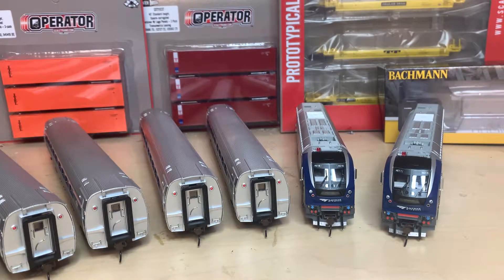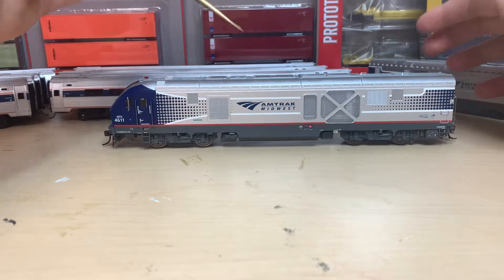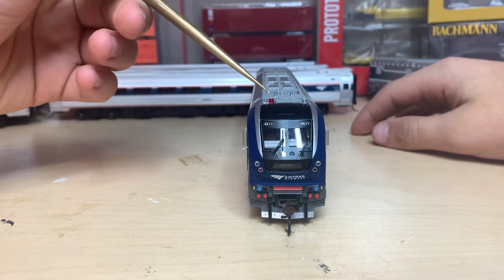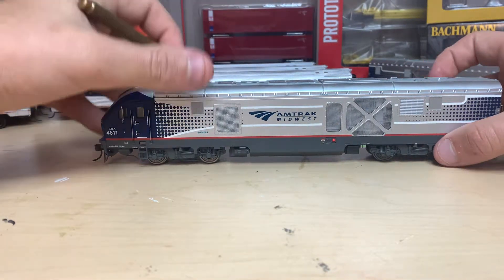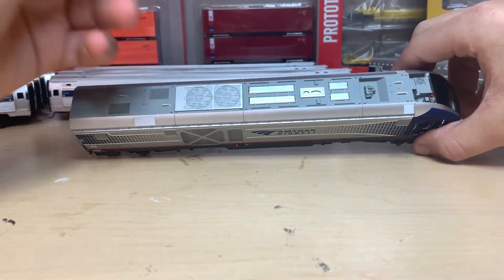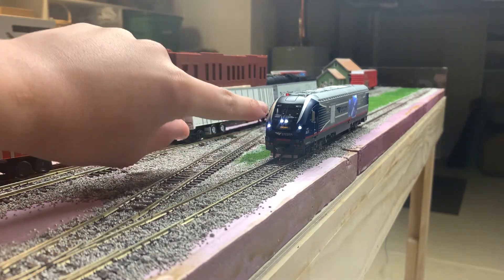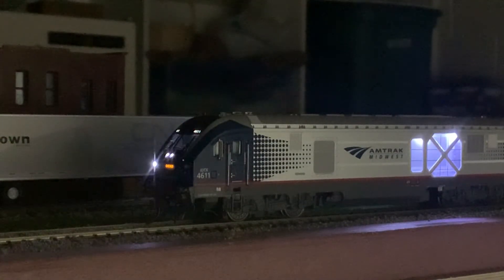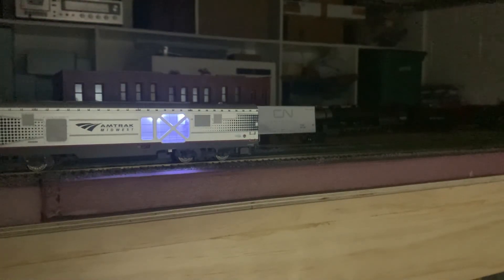Bachmann Siemens Chargers HO Scale! 12 days of Christmas day 10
HI EVERYONE! this has to be one of my favorite videos because is LOVE these locomotives, Bachmann did an outstanding job on them! I do recommend these if you are running Amtrak, they look sound and run great, hope you enjoy!